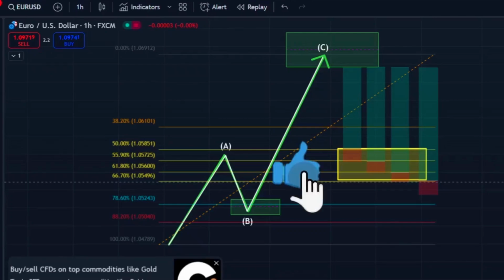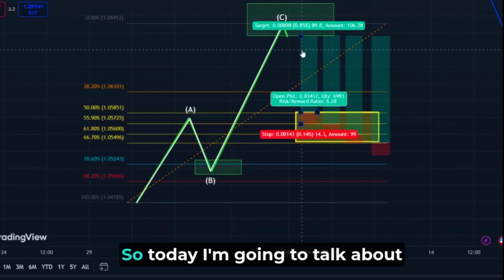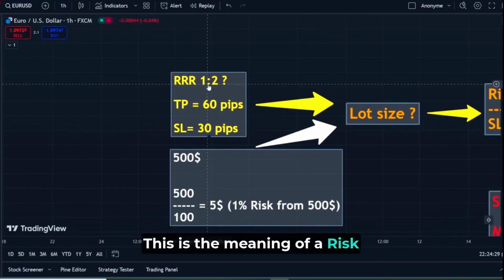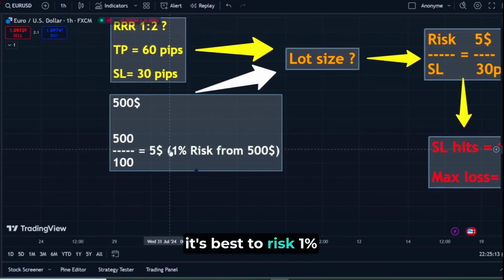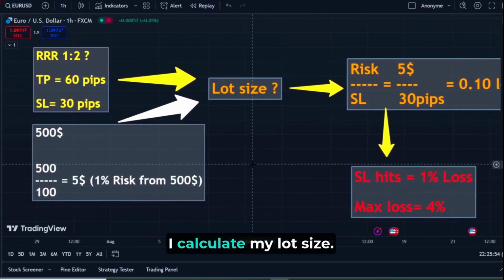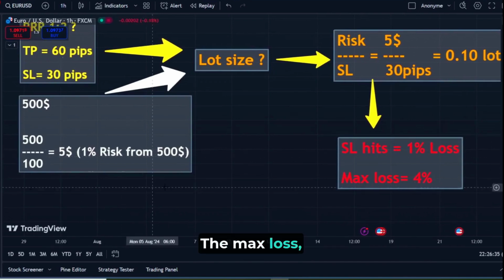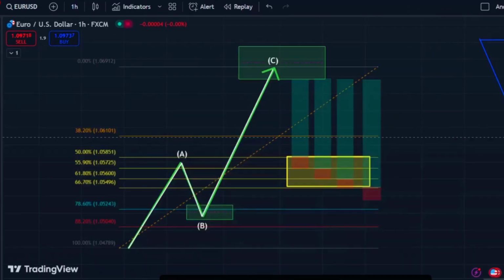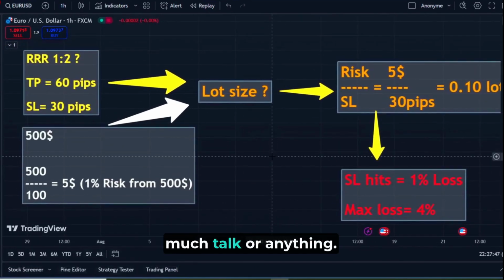SK System Trading Strategy (Ep.7) — Money & Risk management | Full Course [English]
Master Money & Risk Management inside the SK System Trading Strategy. In Episode 7 of this Full Course [English], we build a complete risk management trading plan—from defining risk per trade and calculating position size to daily loss limits, scaling out, and recovery rules—so beginners can protect capital and trade with consistency.

You’ll learn
• The core risk unit (R) and how to pick your risk % per trade
• Position sizing formula: Position Size = (Account × Risk%) ÷ Stop Size
• Stop placement that fits SK System structure (not random pips)
• Money management tactics: partials, trailing, breakeven logic
• Risk management trading plan: daily/weekly loss limits & trade caps
• Correlation risk (avoid stacking similar pairs), session timing, news filter
• Journal metrics to track: win rate, avg R, expectancy (and how to improve them)

Beginners and intraday traders following the SK System Trading Strategy who want a simple, repeatable money management framework in English (US).

If this helped, like the video, comment “RISK” to get the checklist template, and subscribe for the next lessons in the SK System Trading Strategy Full Course (English) by Logica Trading EN.

Other Keywords :
SK Trading Strategy | Proven Fibonacci Forex & Crypto Strategy (Live Trades & Tutorials)
SK System Master Class
Offical SK Basics Education in English
Sk basics
Sk system trading XAUUSD
SK system strategy in EURUSD backtesting
Valts Grasis - SK System
Trading SK SYSTEM Strategy || SK Strategy | trading smc and ict
SK Trading Strategy 2025 | Stay Ahead of the Curve and Profit Big
Sk system trading in hindi | sk system | forex trading |fibonachi statergy hindi
Simple SK strategy - 02 . by 10pips Trade .
SK System Trading Strategy Part 2 | Best Forex & Crypto Trading Strategy for Beginners
SK System Trading Strategy basic Knowledge Sinhala | SK System Sinhala
SK System Trading - Free Session 02 | 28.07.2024
Trading SK SYSTEM Strategy || SK Strategy | 5 minutes time frame analysis
Entry and Stop-Loss in SK Trading System
SK SYSTEM FULL BASICS WITH ADVANCE TRADING STRATEGY MALAYALAM | SK SYSTEM | ALL SUBTITLES AVAILABLE
ULTIMATE Risk Management & Position Sizing in Forex Trading Guide
best risk management for any trader
Best Risk Management Strategy to Make Millions with Trading
Risk Management In Forex Was Hard.. Till I Discovered This Easy 3-Step Secret (Beginner To Advanced)
The 2% Money Management Rule (Risk Management for Stocks & Forex Trading)
ICT Forex - Money Management That Works